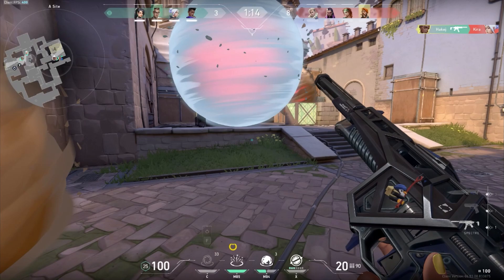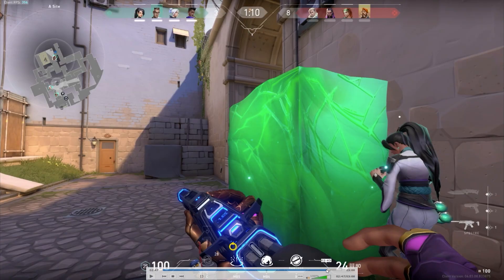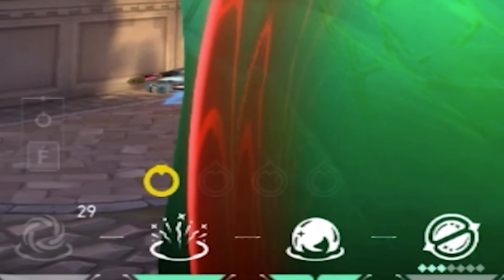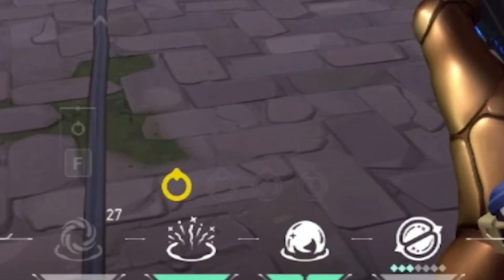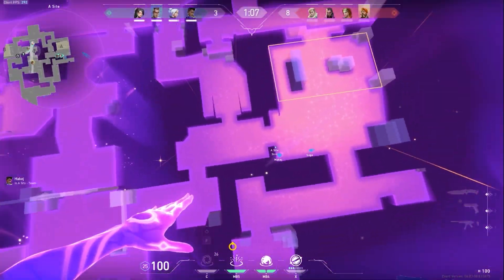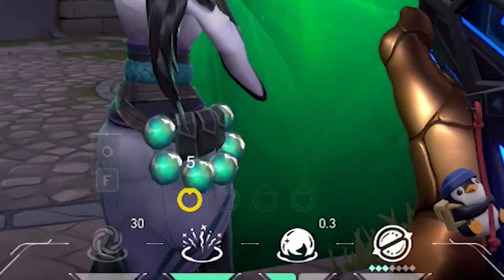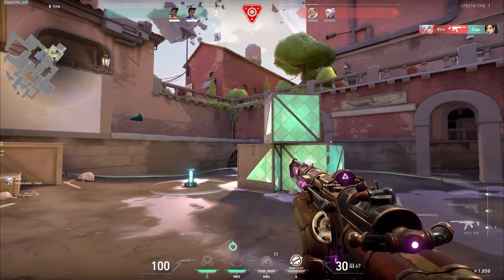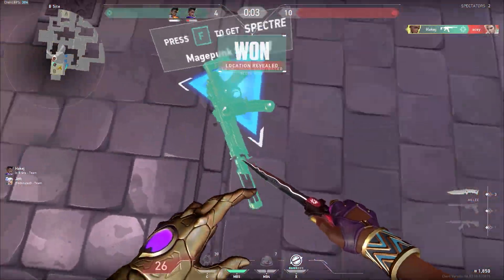Astra QoL suggestion that could help newer players